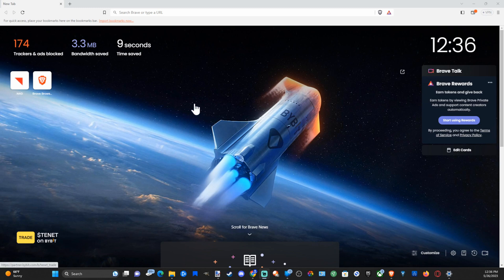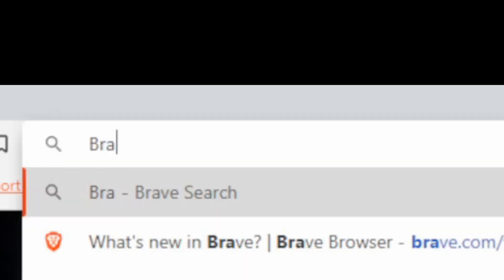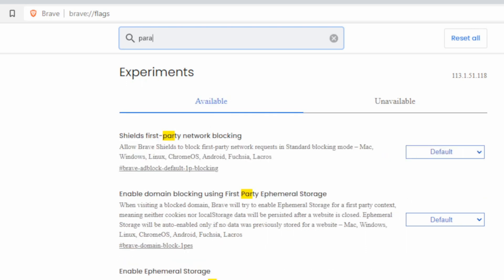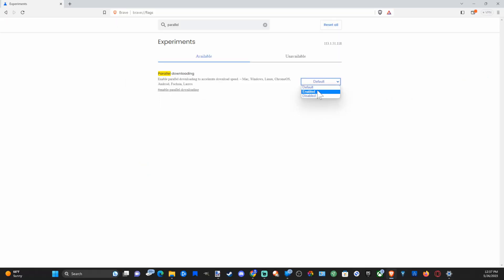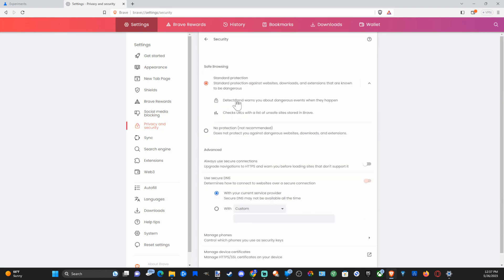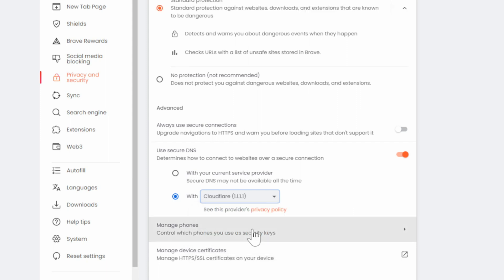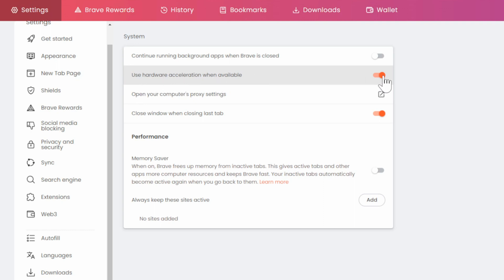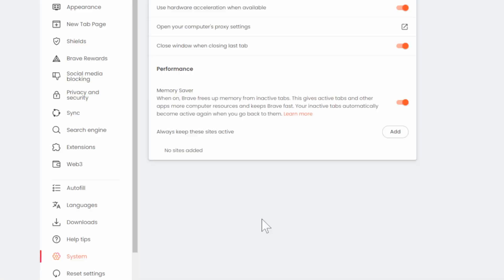How to Increase Download Speeds on Brave Web Browser (Fix Slow Speeds)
Do you want to know how to increase the download speeds on the brave web browser. Go to the URL and then type in Brave://flags and then search for the flag called parallel downloading and enable this for faster download speeds. Then go to settings, then go to privacy and security and then security. Then enable a custom DNS and use the cloudflare DNS. Then go to system and disable the background apps on brave.